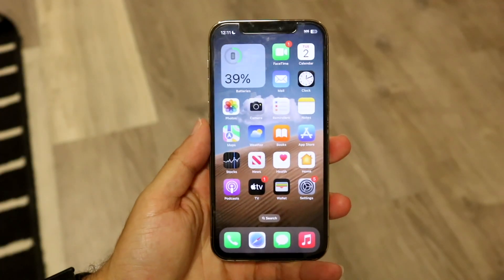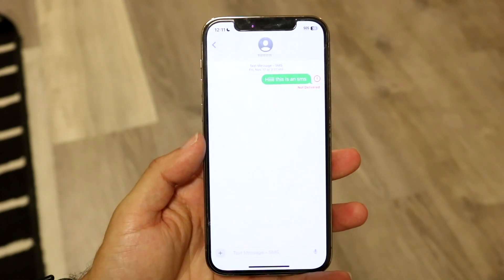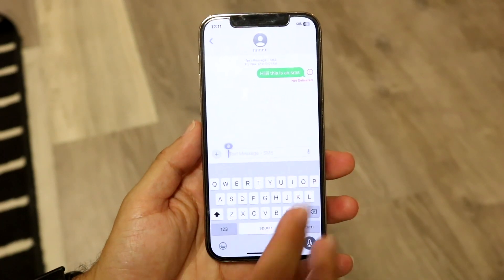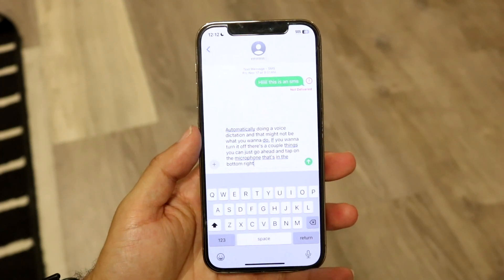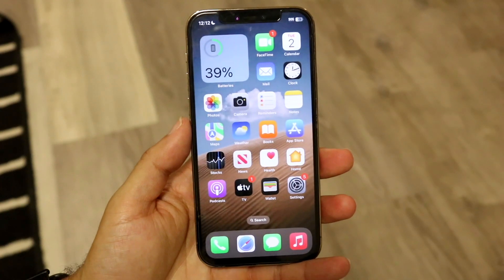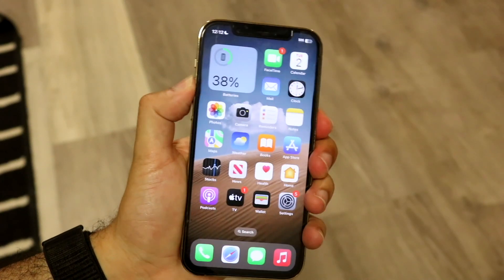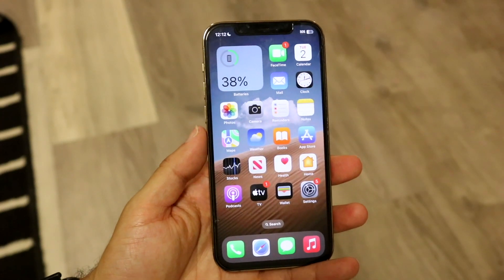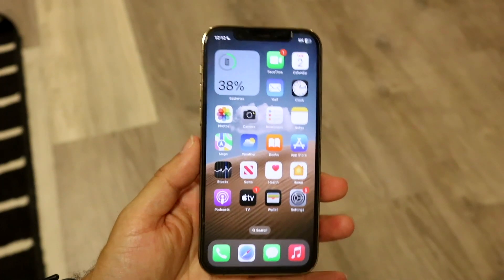How To Turn Off Voice To Text On iPhone! (2024)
Here is exactly How To Turn Off Voice To Text On iPhone! (2024)